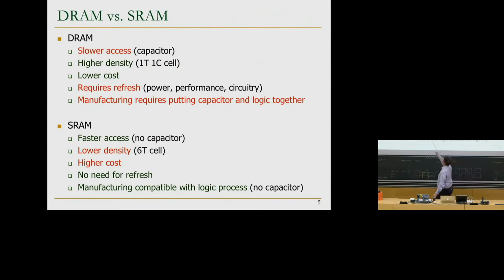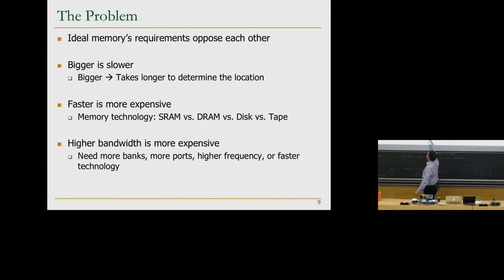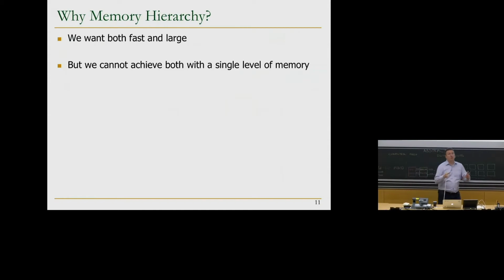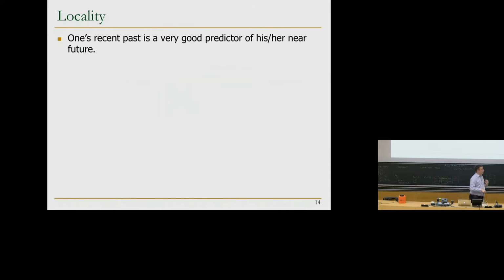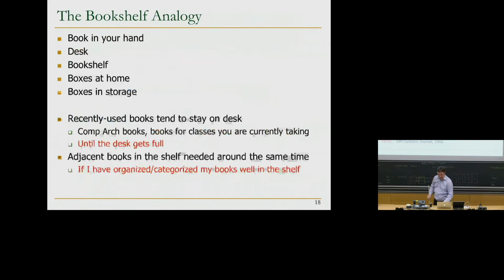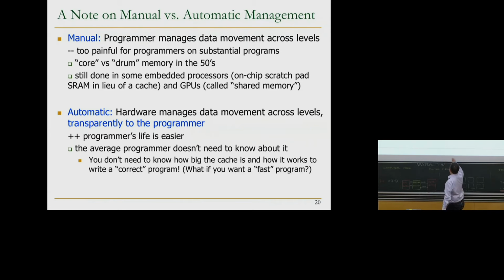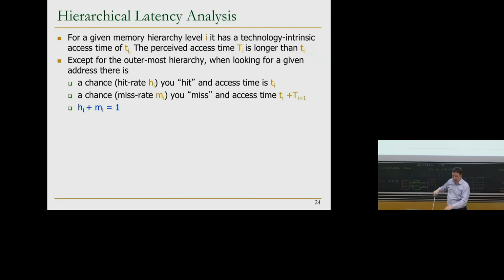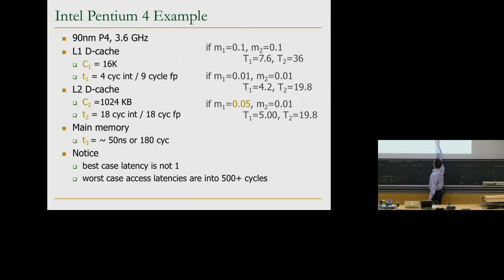Design of Digital Circuits - Lecture 22b: Memory Hierarchy and Caches (ETH Zürich, Spring 2019)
Lecture 22b: Memory Hierarchy and Caches
Lecturer: Dr. Frank K. Gürkaynak
Date: May 16, 2019